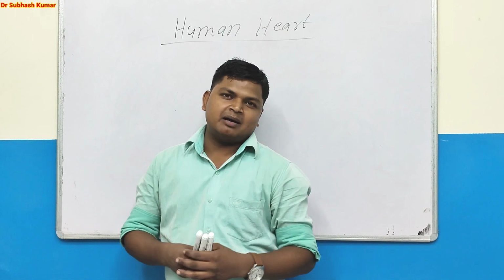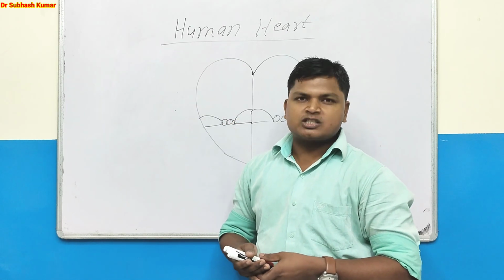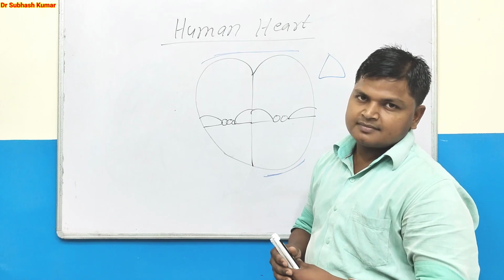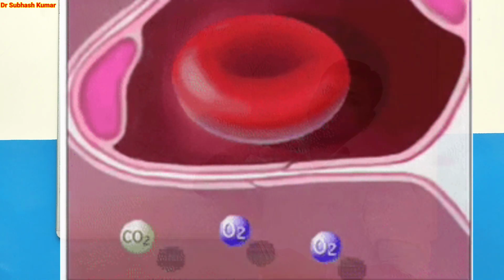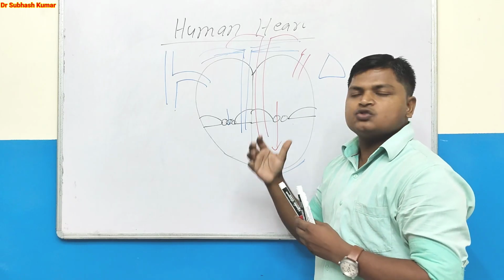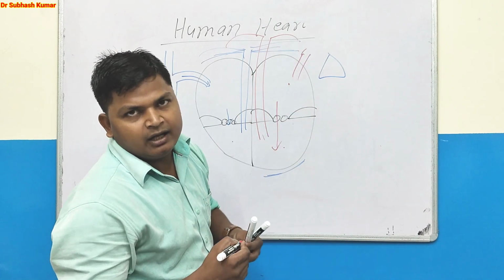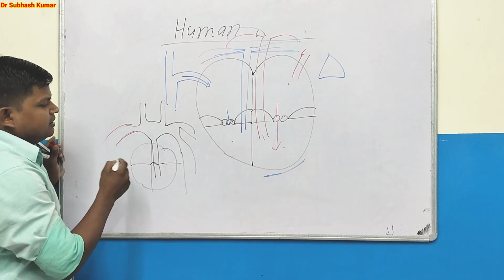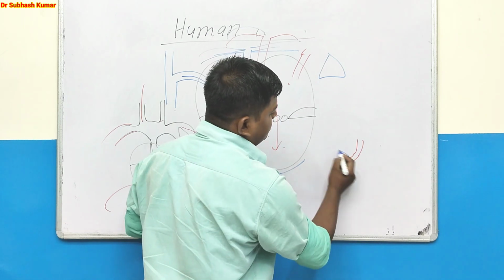Know About The Human Heart (How It Works)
Human Heart
Heart
What is heart
Blood Circulation
Heart function
Heart structure
All about the human heart
Know about Human Heart structure
Heart chamber
Dr Subhash Kumar
Subhash sir